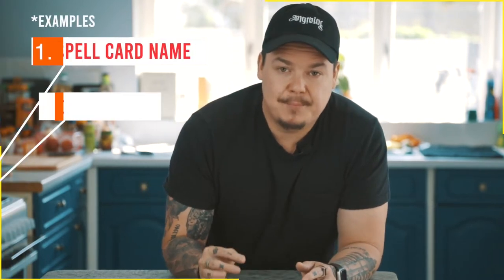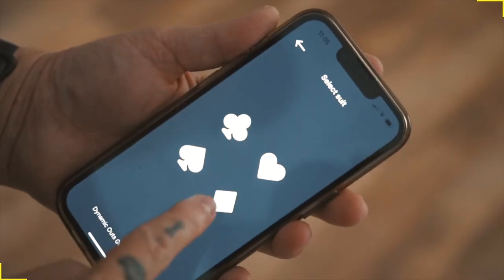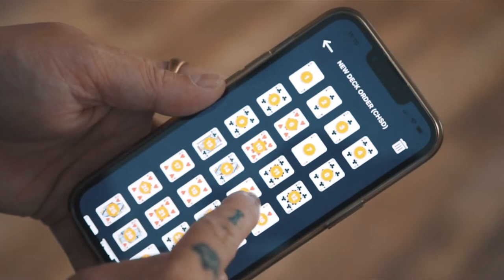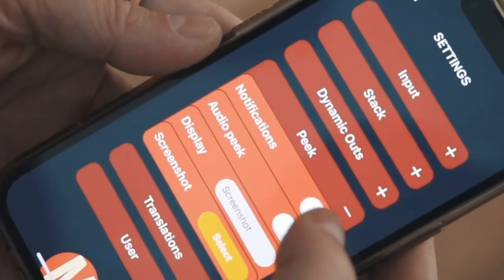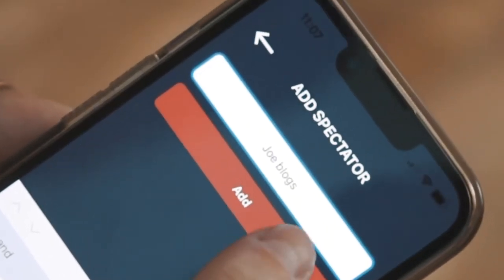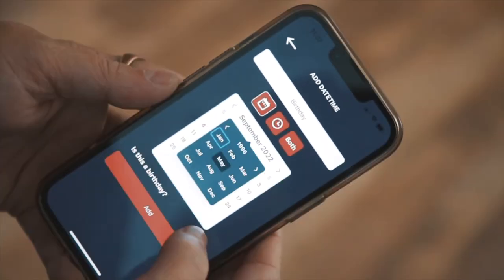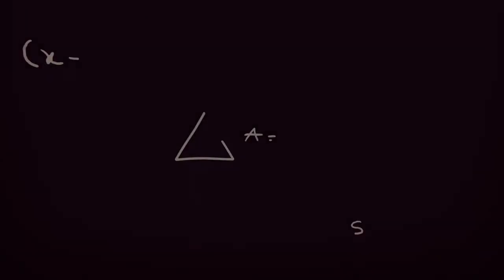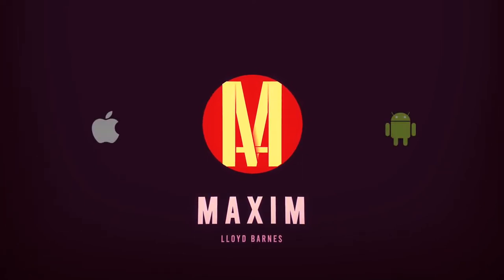Maxim De Lloyd Barnes - lepetitmagicien.com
Maxim - Lloyd Barnes - En Téléchargement
MAXIM est une application secrète qui calcule instantanément et vous livre discrètement la révélation parfaite pour n'importe quelle carte nommée librement dans un jeu qui a été mélangé par les spectateurs.